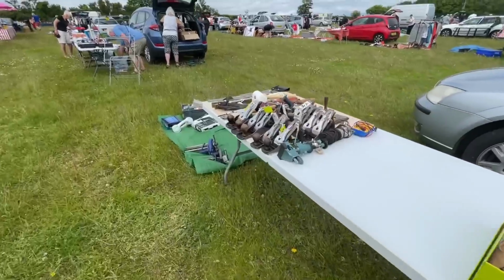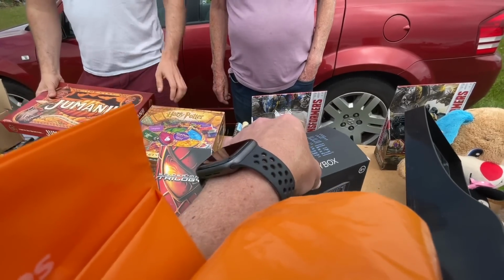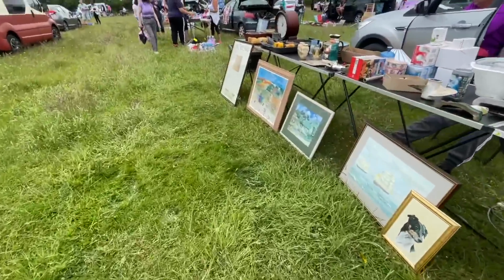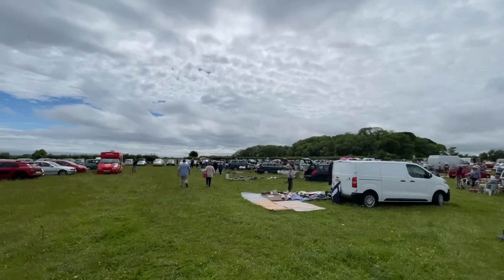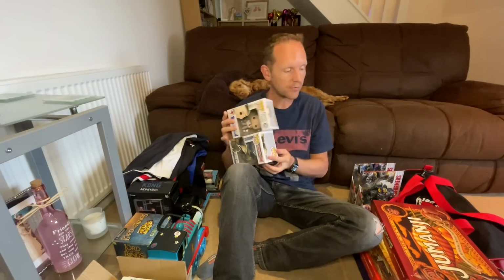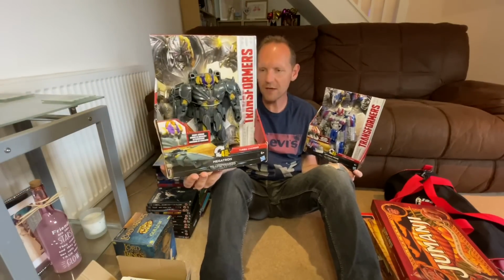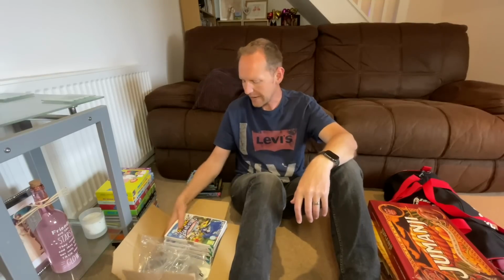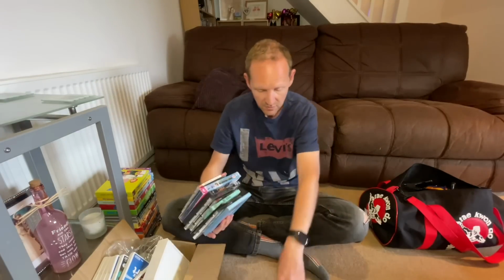Dawlish Warren Car Boot Sale | First Mid-Week Of The Year! | eBay UK Reseller 2021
I went to Dawlish Warren car boot sale, their first sale this year. Is It Worth going to a mid-week bootsale?

Show your appreciation, BUY US A DRINK and we'll send you something special in the post. Thanks for supporting the channel!

About Me
I am a car boot sale bargain hunter, thrifter, ebayer, reseller. Reselling full time to make money online. I thought I would share my finds, hauls, experience and whats important to me as a reseller on eBay, Amazon and other selling platforms.